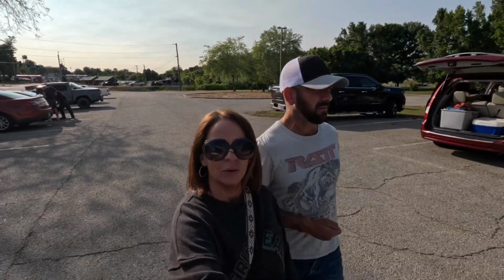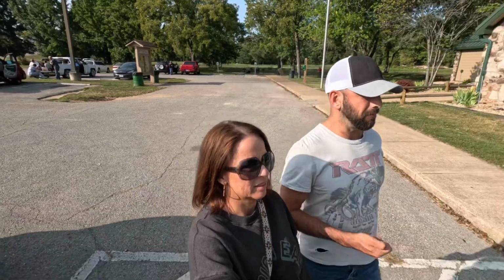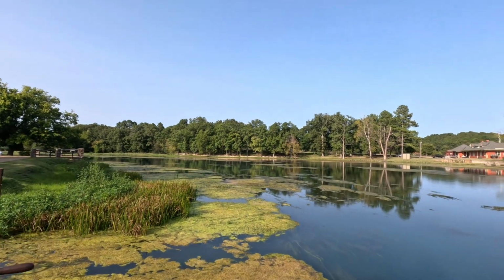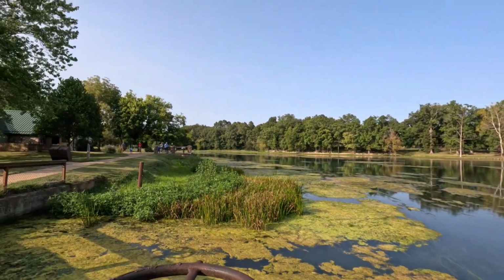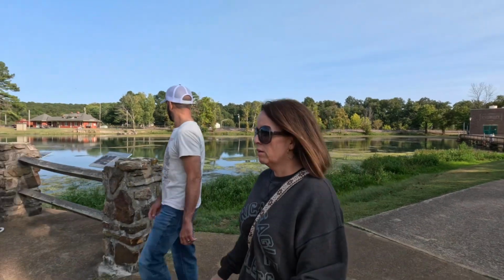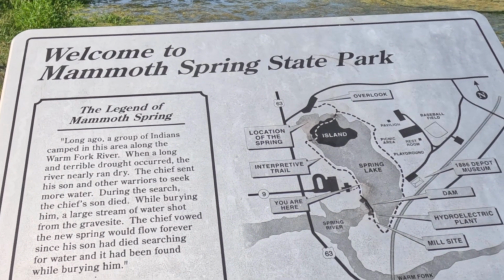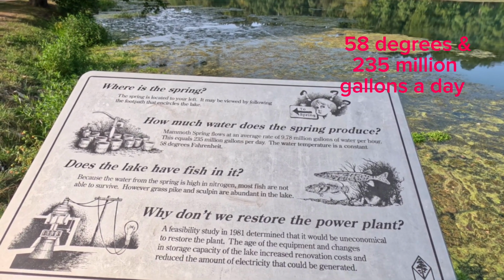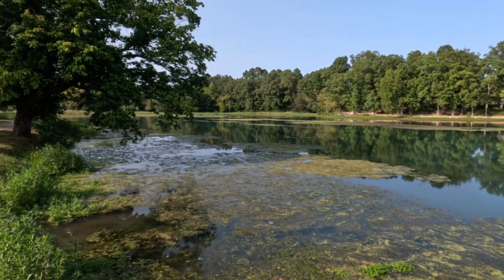Mammoth Springs | State Park | Explore with us!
One of the world’s largest springs with nine million gallons of water flowing hourly located in the Ozarks!